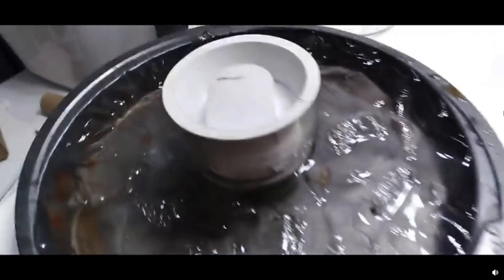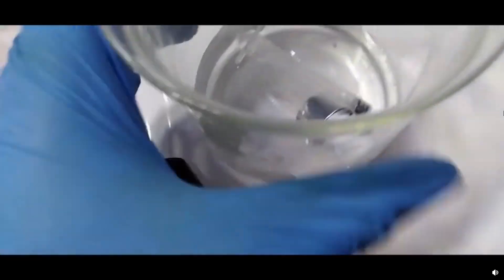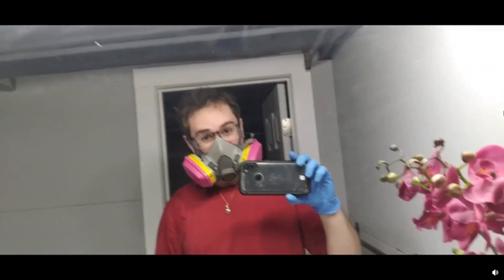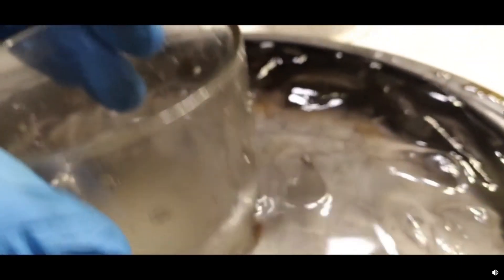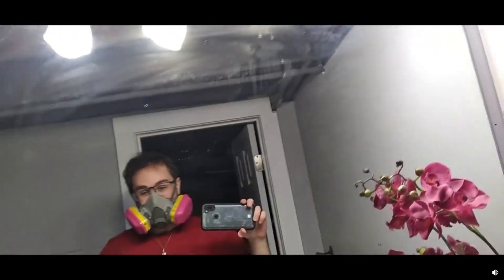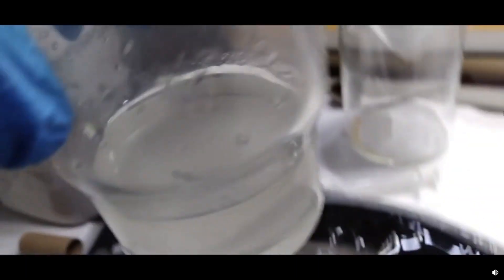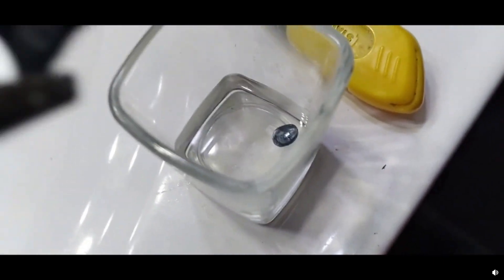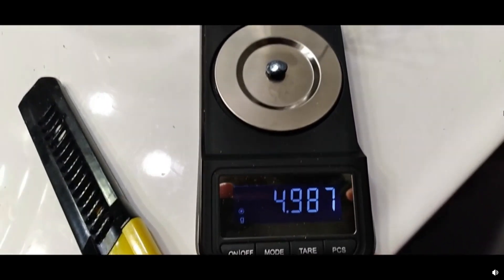OID S4E8: Osmium in Dilute Hydrobromic Acid (reupload)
From r/Wallstreetosmium